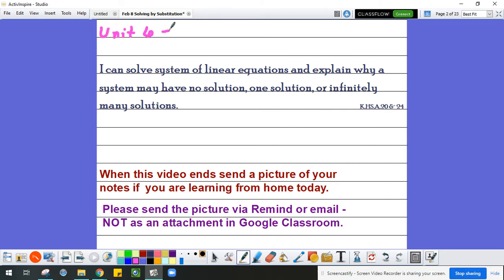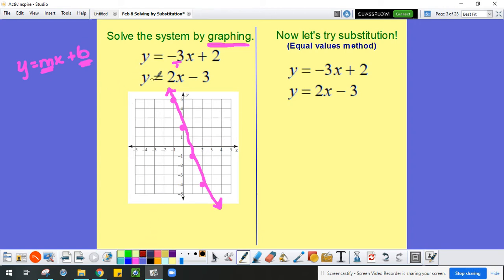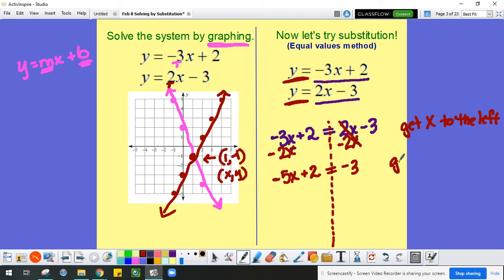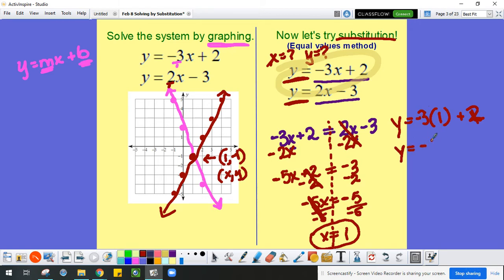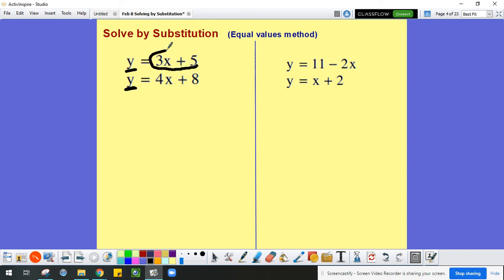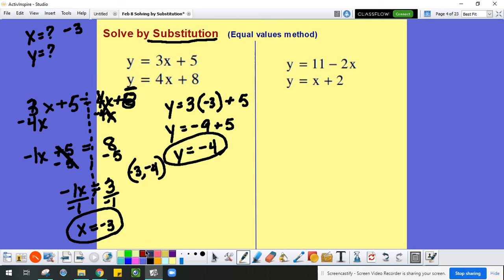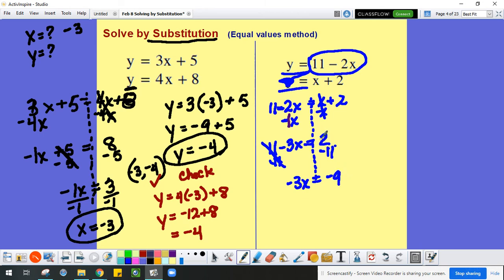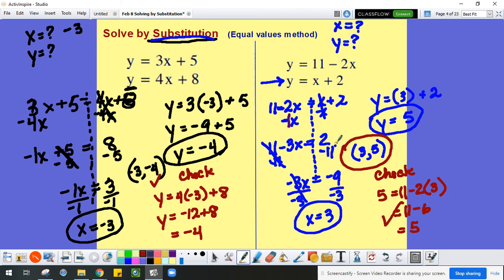Jan 10 Solving Systems by Substitution (equal value method)